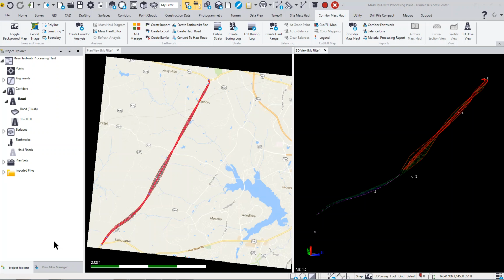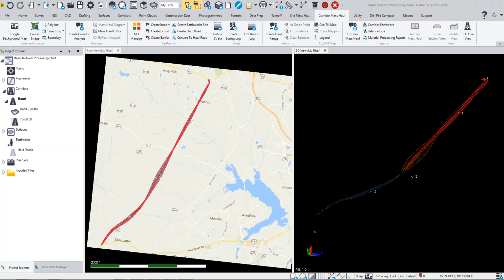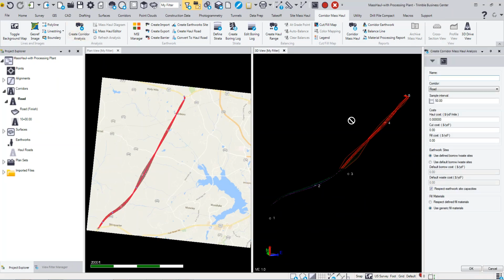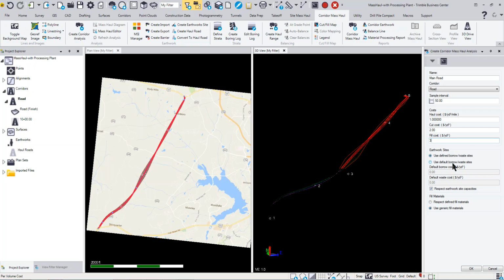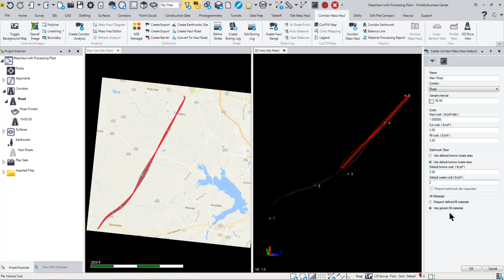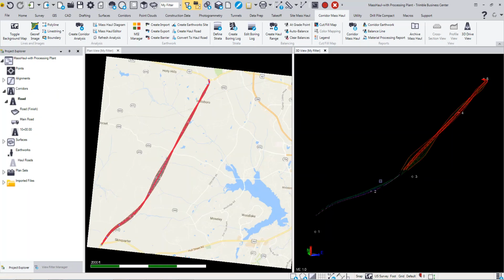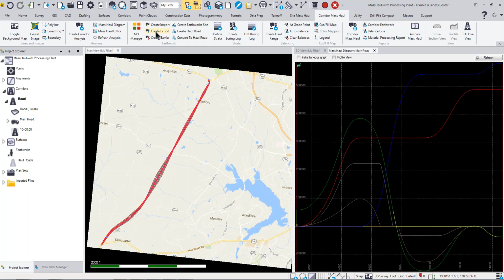TBC -Create Corridor Mass Haul Analysis - Infrastructure Construction Edition Commands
The Infrastructure Construction Edition focuses on tools for corridor mass haul, intersection design, and interchange design. The initial command involves creating a corridor mass haul analysis, accessible via the corridor mass haul tab. Users can name the analysis, such as 'main road analysis,' and select the corridor for analysis. They can input the sampling interval, haul cost, and cut and fill costs. Earthwork sites, also part of this edition, will be demonstrated in a subsequent video. Users can specify default borrow and waste sites and their associated costs. For fill materials, options include respecting defined fill materials or using generic ones. After entering this information and creating the mass haul analysis, users can further explore features like the mass haul diagram and manage borrow and waste sites. By selecting the mass haul diagram, users can create and view it. Upcoming videos will showcase additional tools that can enhance the corridor mass haul analysis.